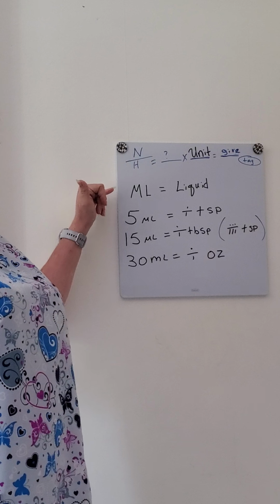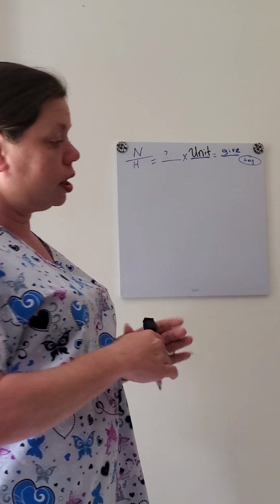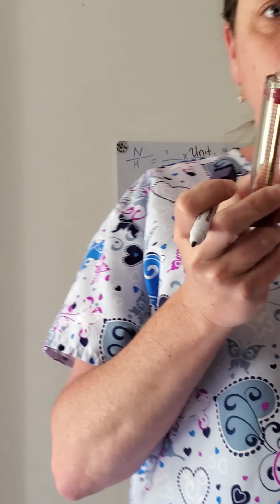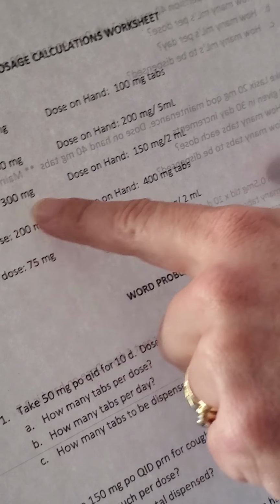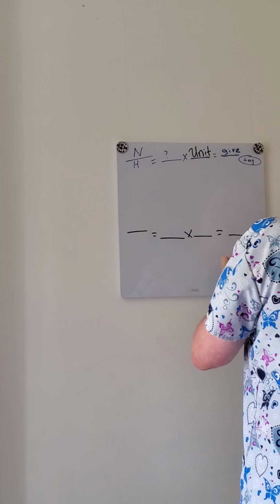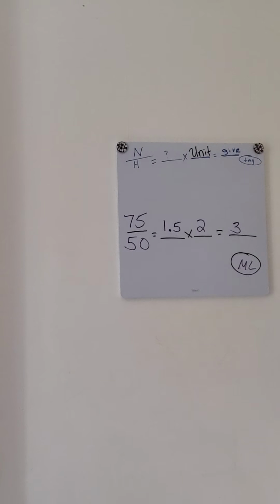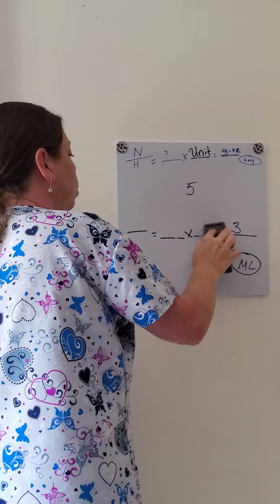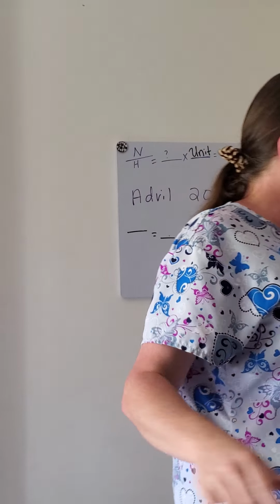Dosage calculations liquid form